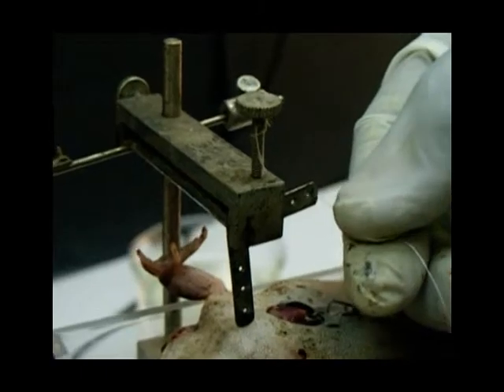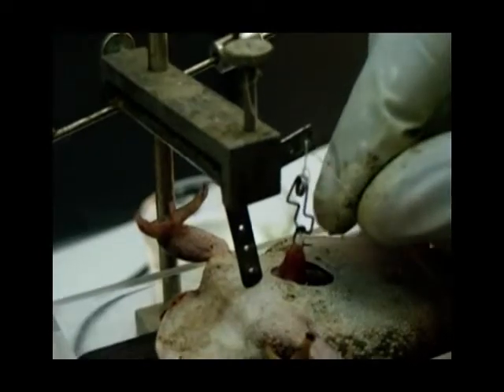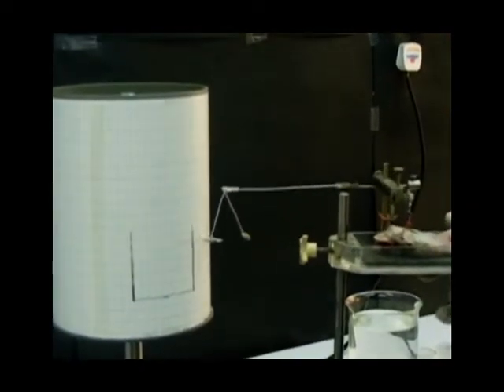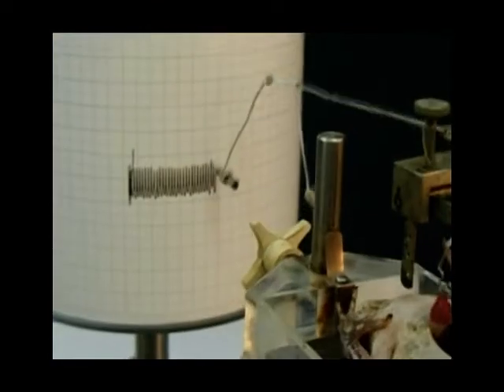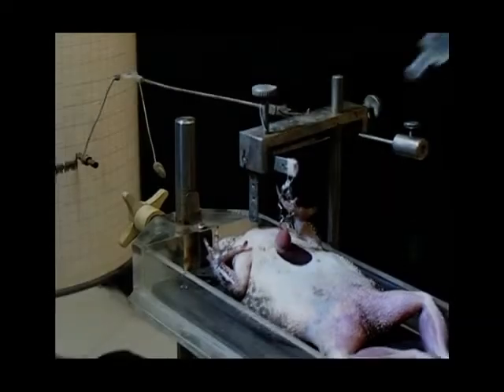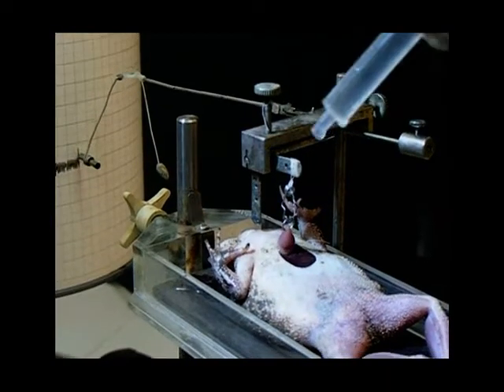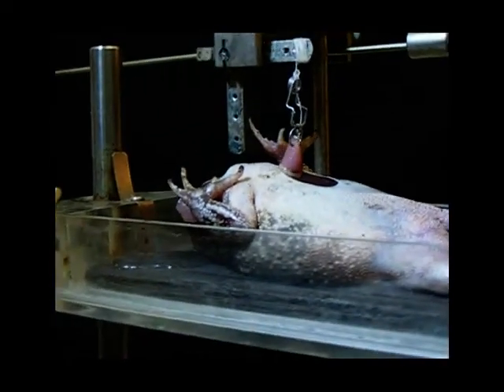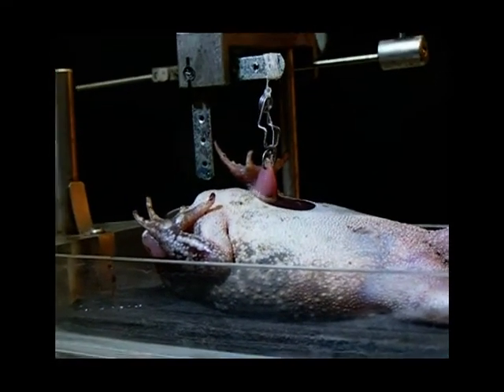Pharmacology : Pharmacological Lab Procedures - Mounting of the Isolated Frog Heart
This video "Pharmacological Lab Procedures: Mounting of the Isolated Frog Heart" is part of a multimedia-based module by George Koffour, Samuel Owusu Agyeman-Duah, Benjamin Prempeh, and Ella Kasanga. An isolated frog heart preparation is useful in the study of cardiac cell excitation. The small size of the frog's heart means that drugs applied to the outside of the heart will peneterate the myocardium and modify the functions of the heart's cardiac chambers. Thus, the effect of the autonomic neurotransmitter substance together with their modification by other drugs can be studied by addition of these agents to the heart. The complete learning module is available through the African Health OER Network Any medical information in this material is intended to inform and educate and is not a tool for self-diagnosis or a replacement for medical evaluation, advice, diagnosis or treatment by a healthcare professional. Please speak to your physician if you have questions about your medical condition. Any medical information in this material is intended to inform and educate and is not a tool for self-diagnosis or a replacement for medical evaluation, advice, diagnosis or treatment by a healthcare professional. Please speak to your physician if you have questions about your medical condition.